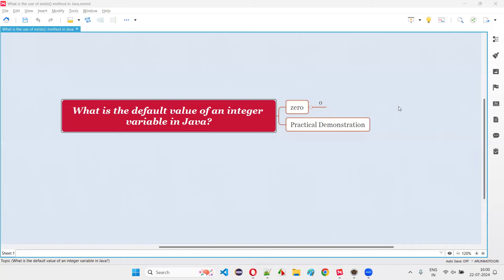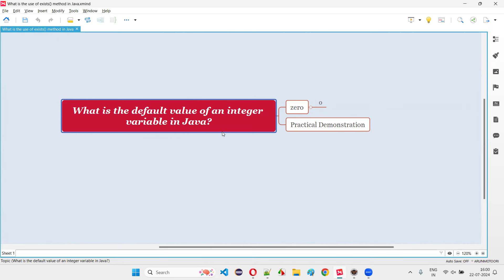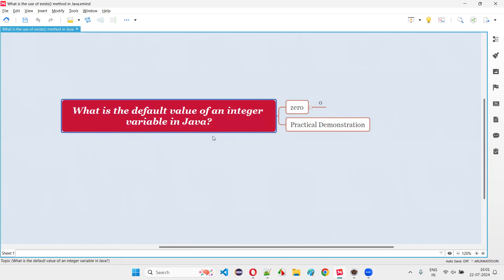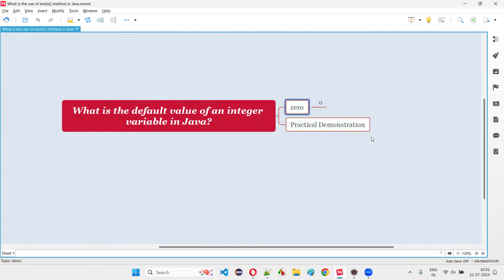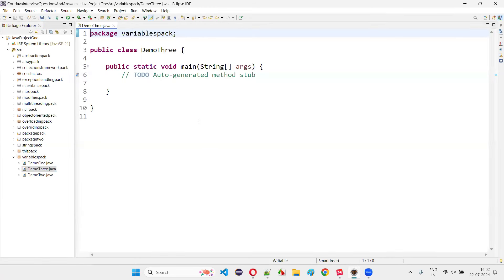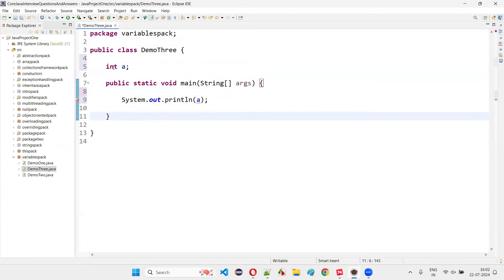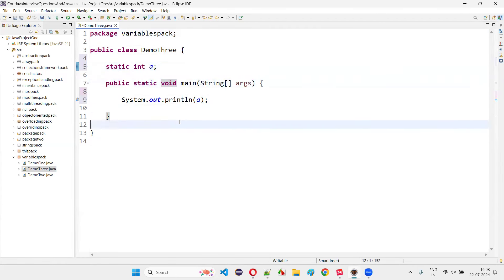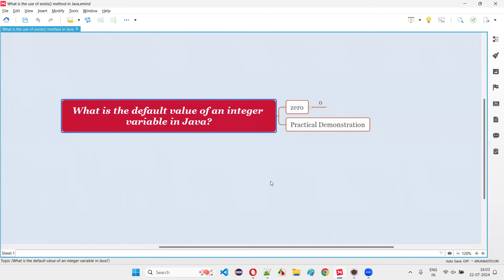What is the default value of an integer variable in Java (Core Java Interview Question #522)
In this session, I have explained and practically demonstrated in Java, the default value of a integer variable in Java. Default value of the integer variable in Java is zero.